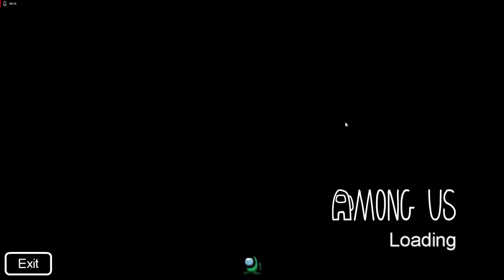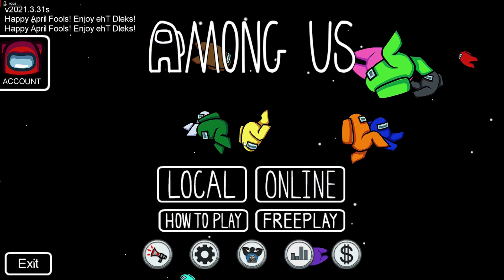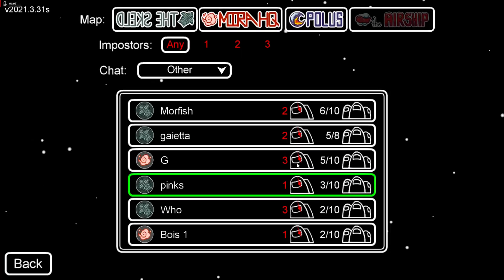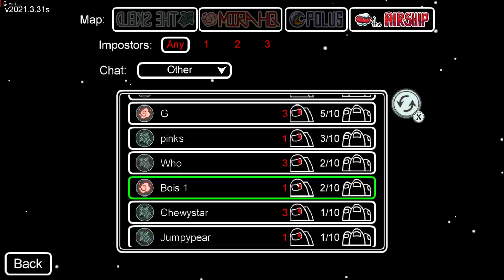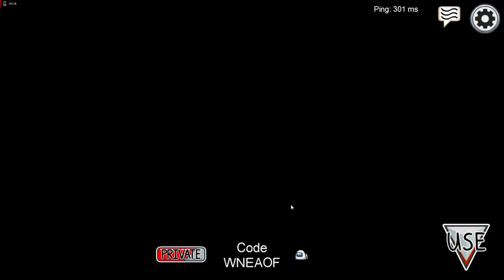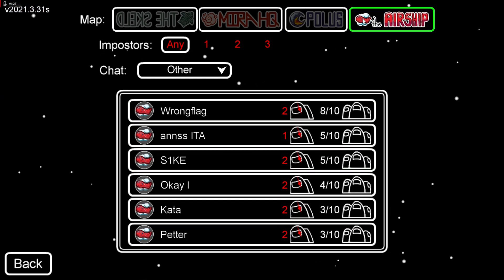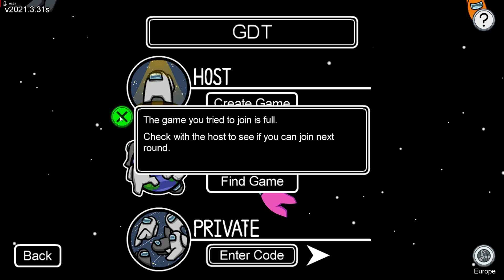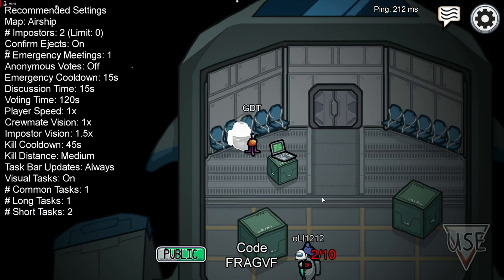How To Fix Among us new update sign in problem solve for PC users